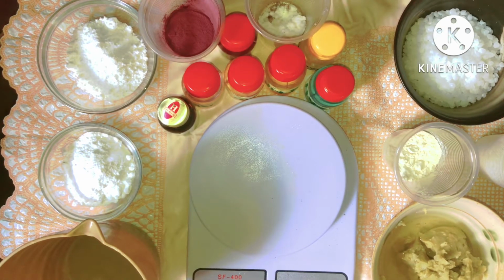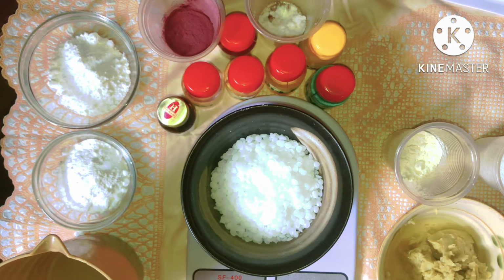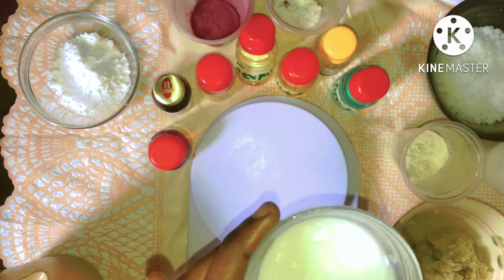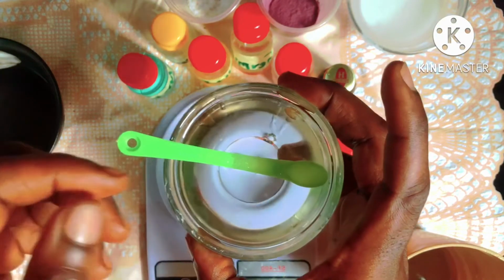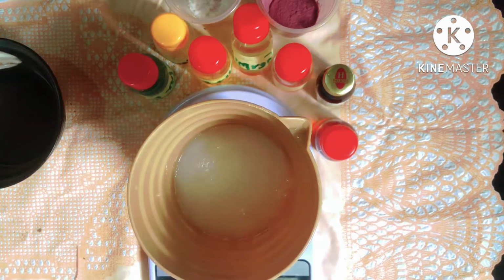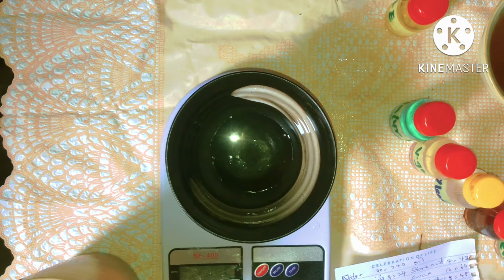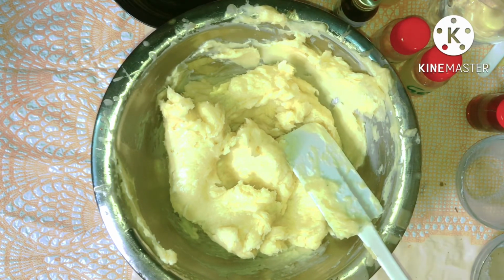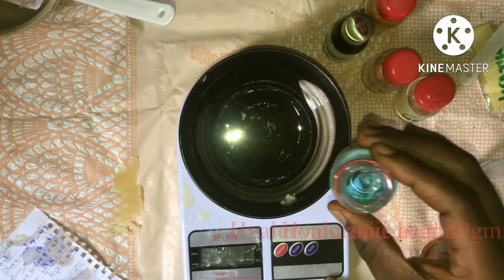How to make organic whitening base cream for face and body from scratch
This organic whitening base cream can be used in pro-mixing both face and body products. Formulated with effective and safe ingredients for all skin types